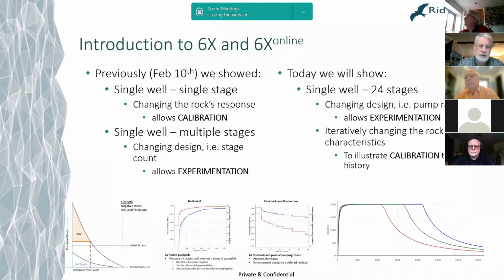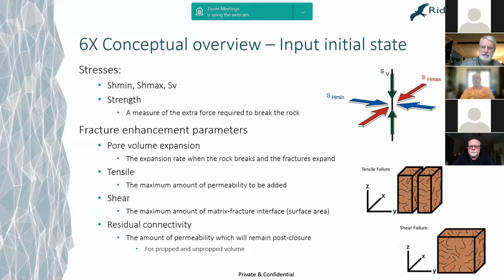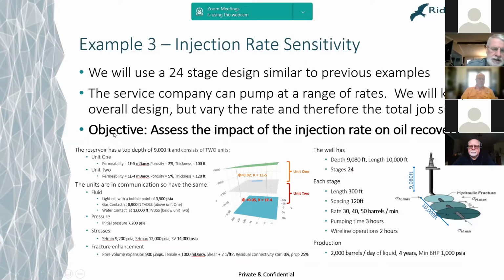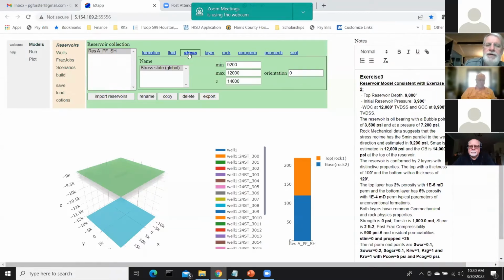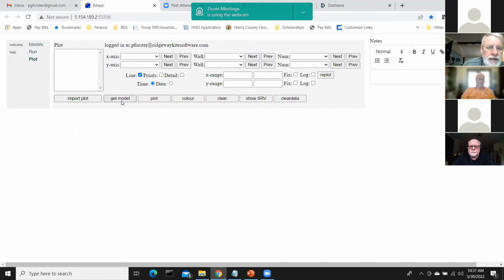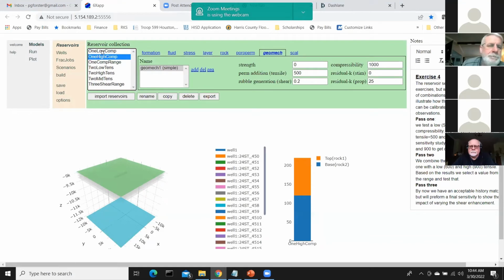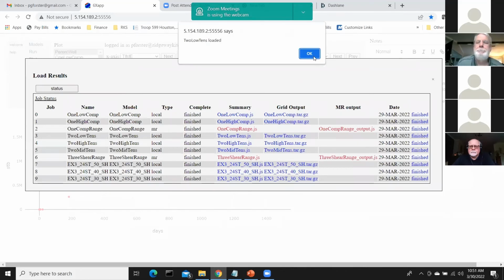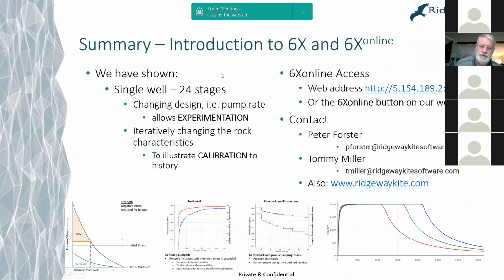6Xonline Introduction Part II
This is the second in a series of presentations on the 6Xonline application.  It was originally shown during a Zoom meeting on Wednesday 30th Mar, 2022.